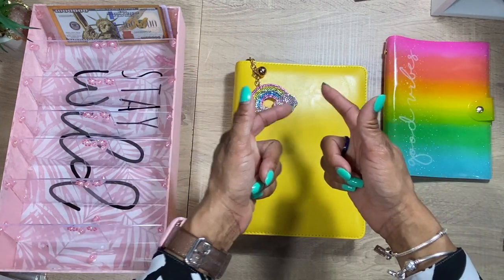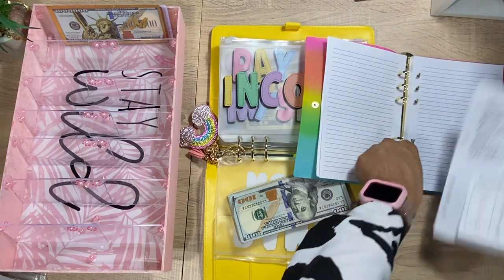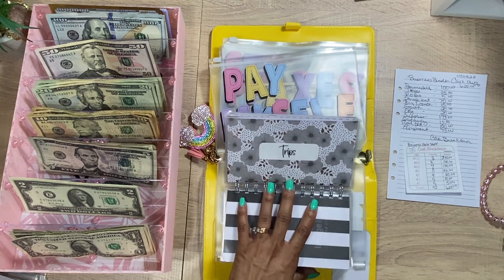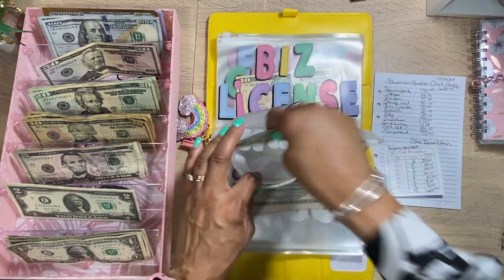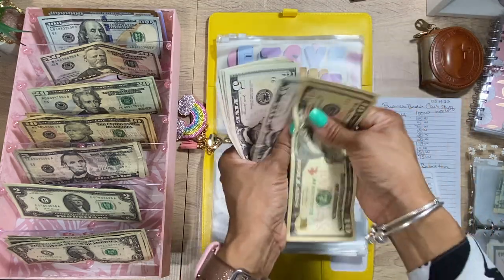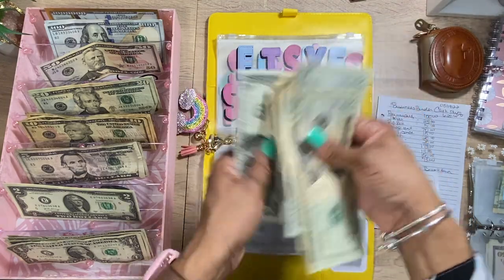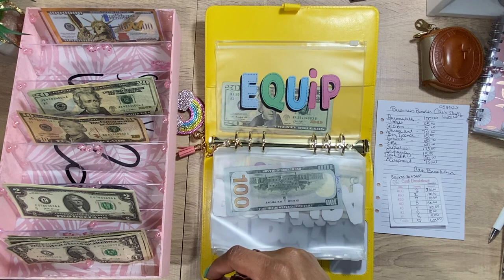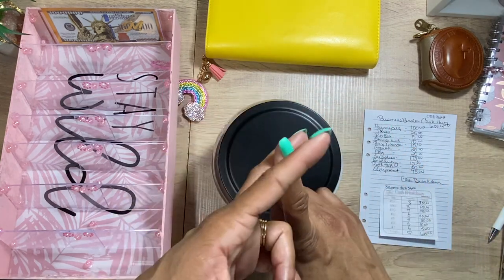SIDE HUSTLE | CASH STUFFING | CASH ENVELOPES FOR SMALL BUSINESS | 2022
Thanks for stopping by to join me on my Budgeting journey. Today we will be cash envelope stuffing side hustle cash for May  |  Business cash binder | FULLY funded savings challenge

Eccolo Wellness Cards:

Pilot Frixon erasable Pens:

Moterm Black Croc A7 Planner wallet:

Pink Bling Hello Kitty Calculator:

BIC WhiteOut EZ Correct:

Mildliner Highlighters:

Muji Japan Pens:

Clear pink glitter Applewatch band: